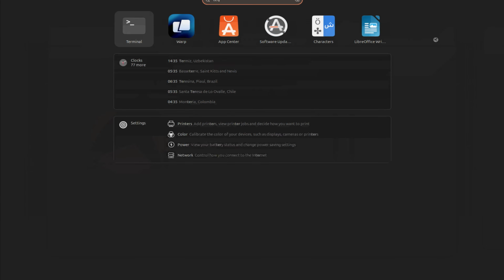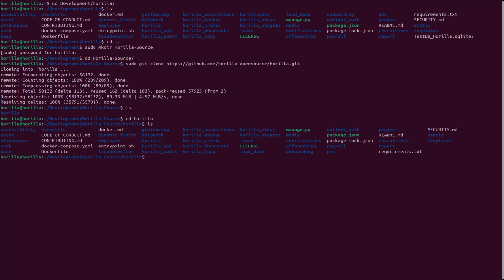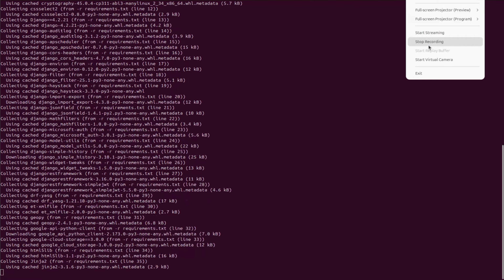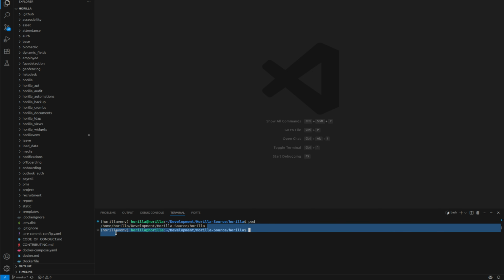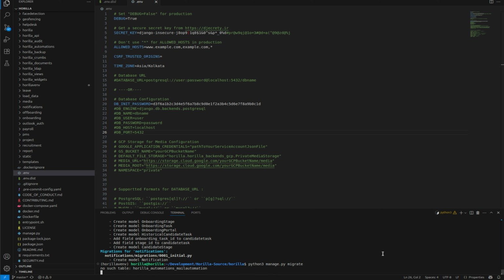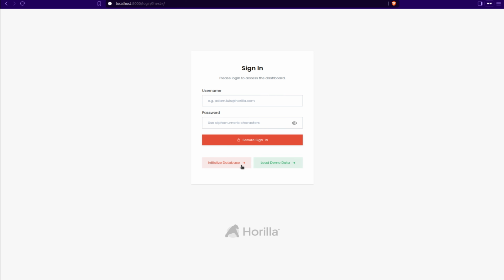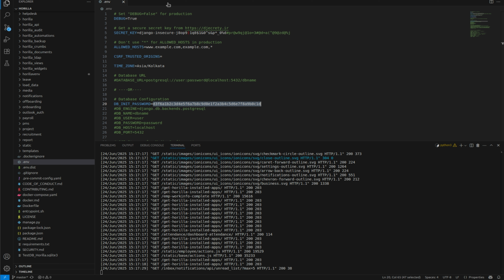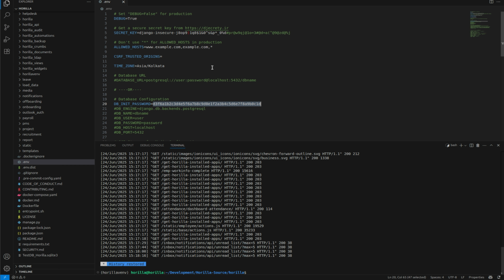4. How to Setup Horilla for Development in VS Code | Open Source HR Software | Free HRMS Software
Get Started with Horilla Development - Complete Local Setup Guide

In this video, we'll be discussing the starting up of Horilla for development purpose in your IDE.